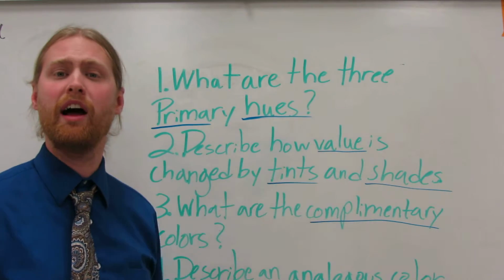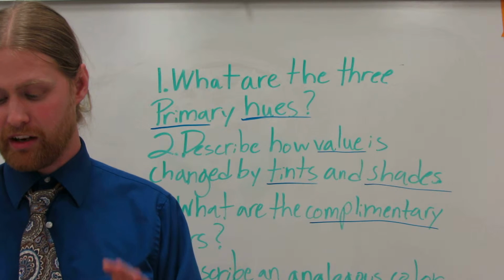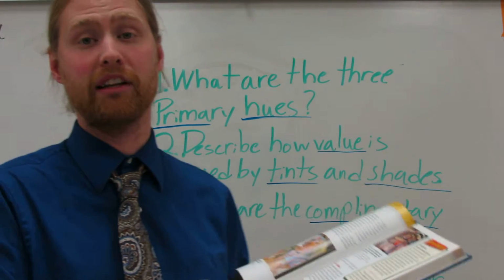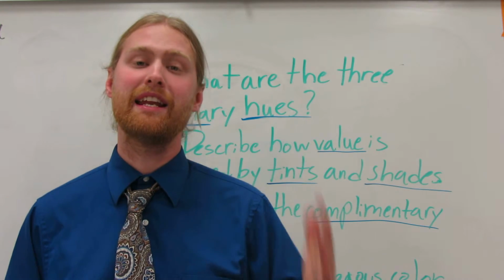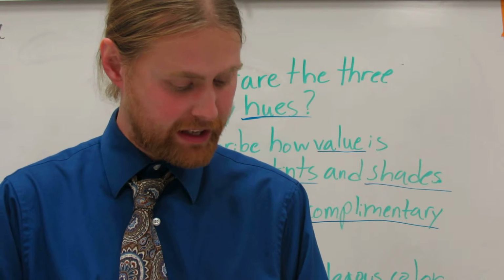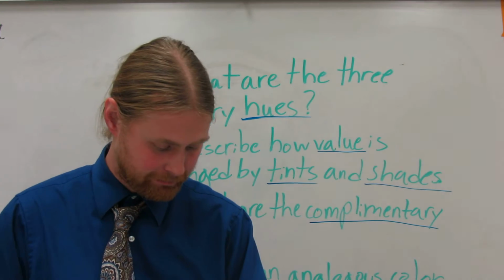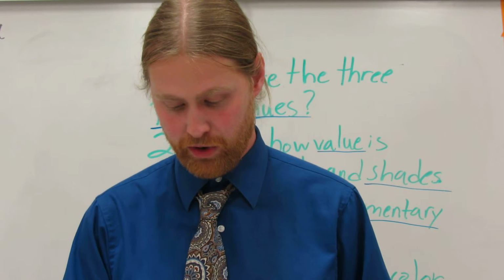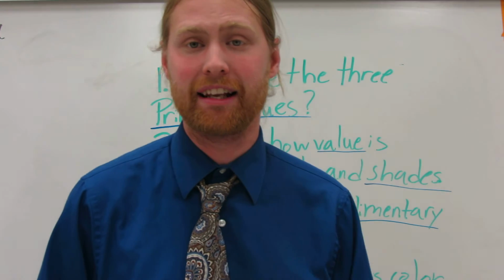Color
We will look at the element of color.